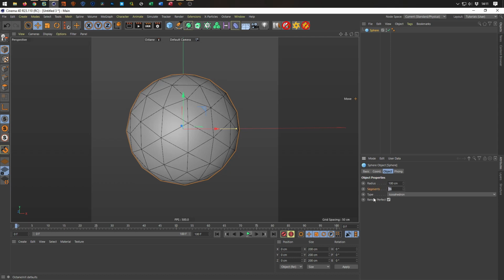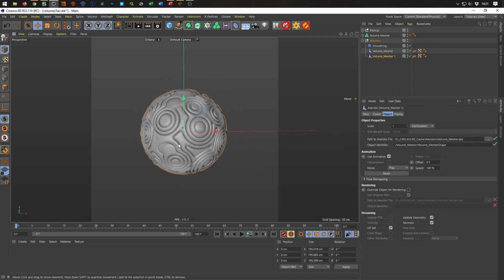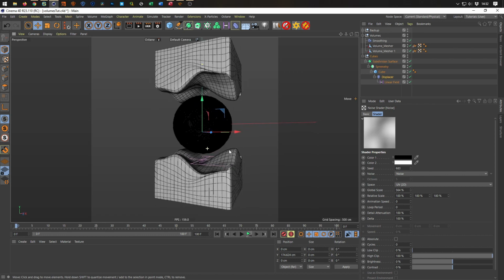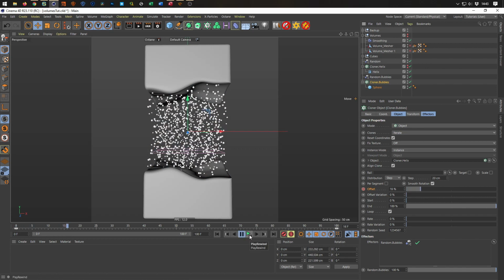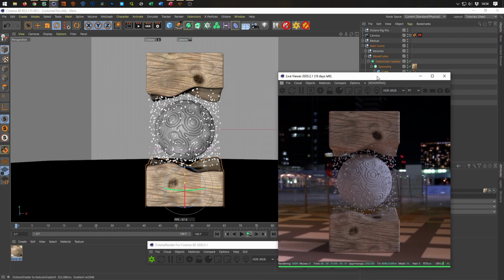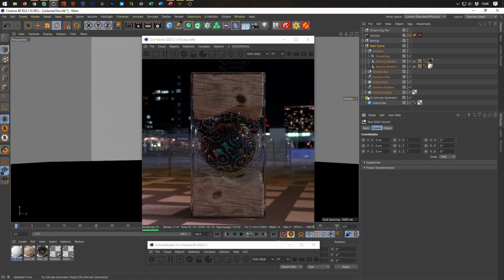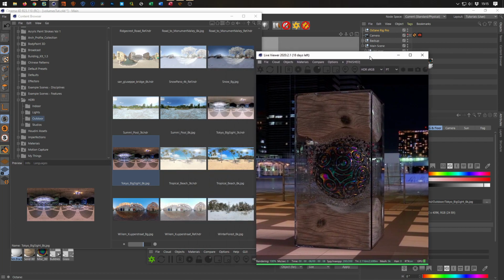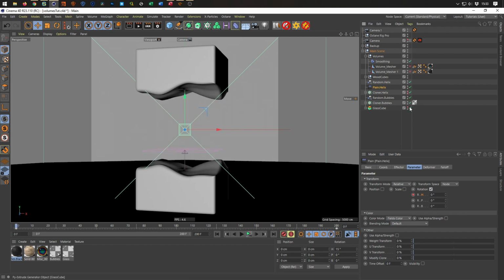VOLUMES IN WATER TANK - LOOP (Cinema 4D Tutorial)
No 3rd Party Plugins needed.

Have fun with the tutorial!

.:: PLUGINS & SCRIPTS ::.

.:: LINKS ::.